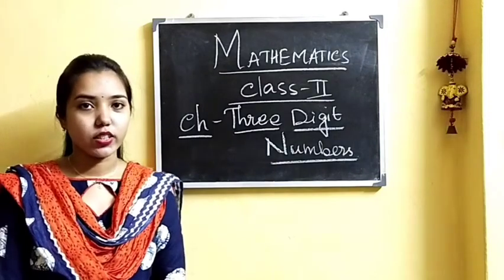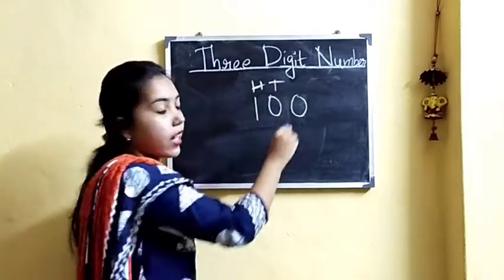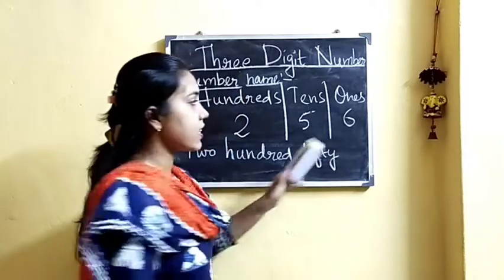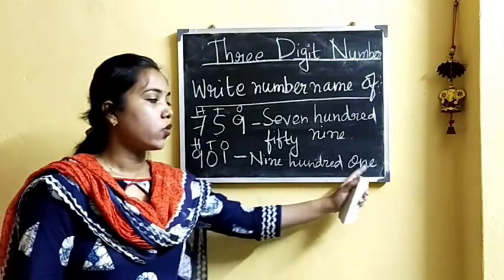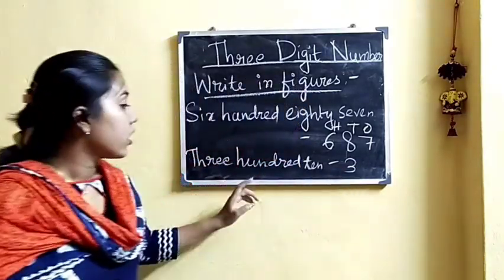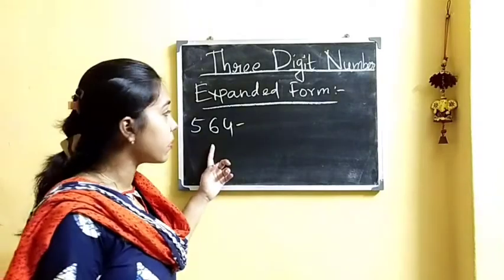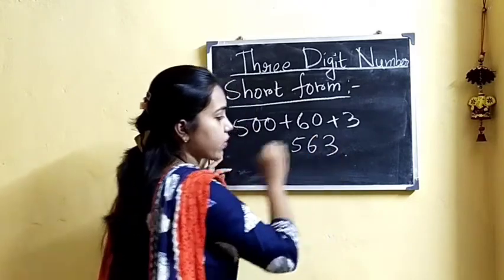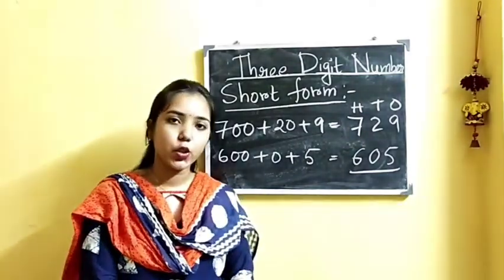Class II Mathematics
Three Digit Numbers